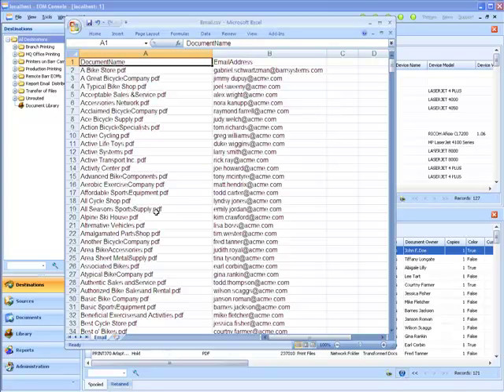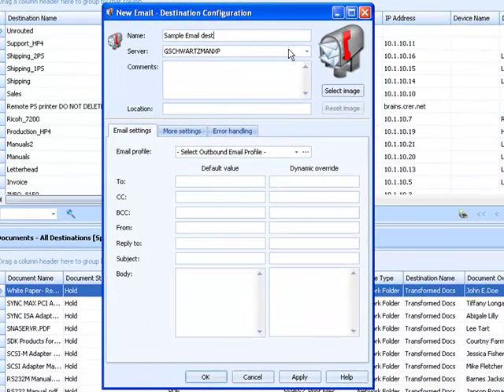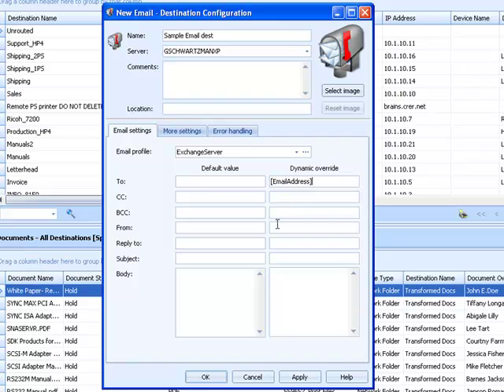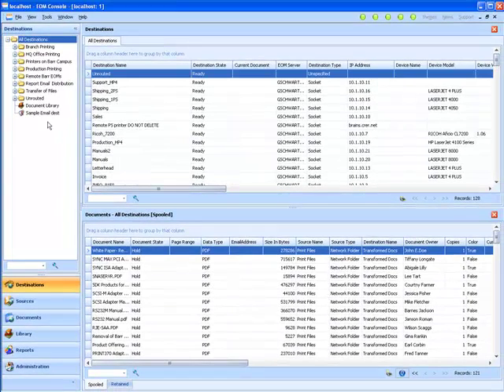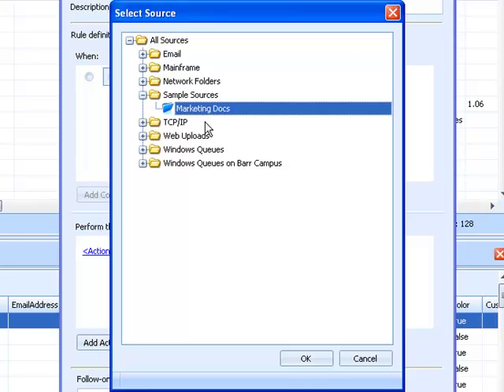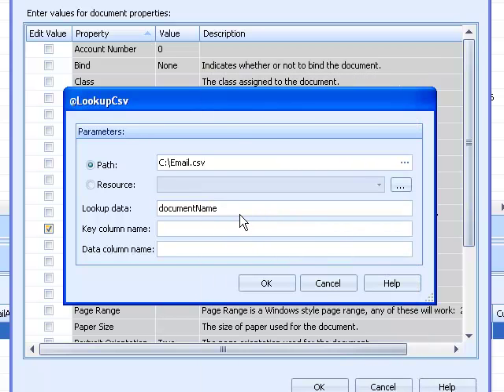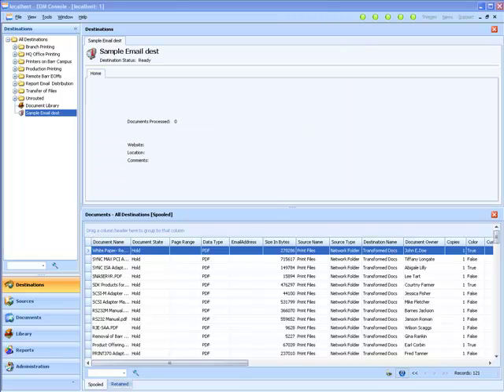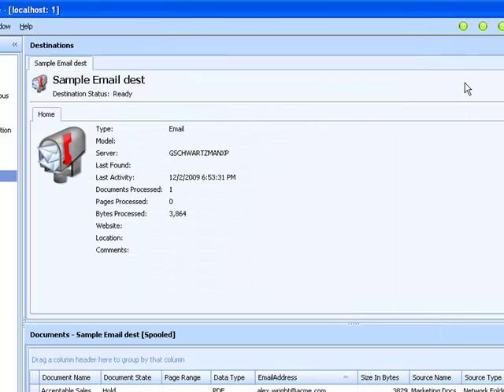Stop Printing and Delivering Documents. Use Email Instead.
Depending on the size of your organization, you could be spending anywhere from tens of thousands to millions of dollars every year on a system that slows down the delivery of critical information. Barr EOM can help your organization dramatically cut and sometimes even eliminate the costs associated with producing, delivering, and storing paper documents.